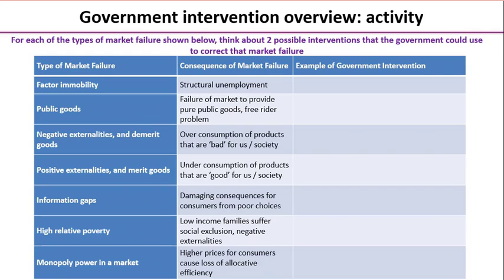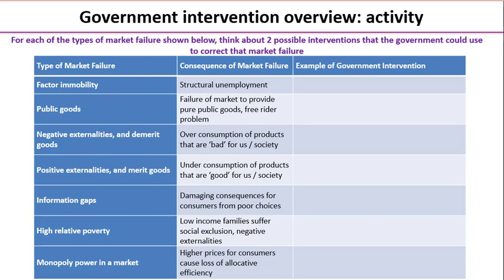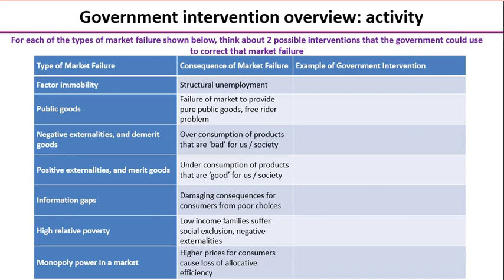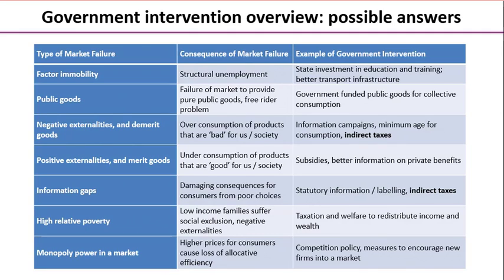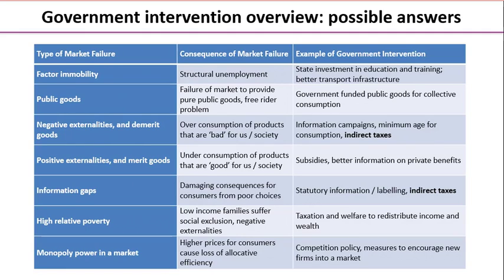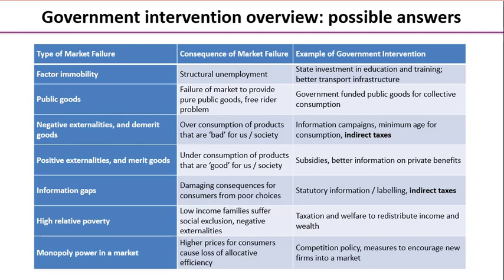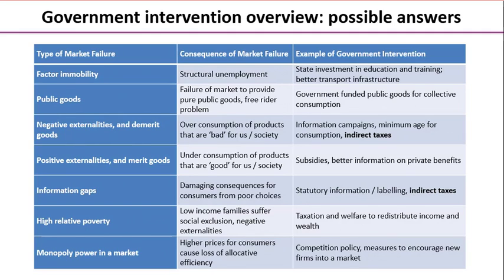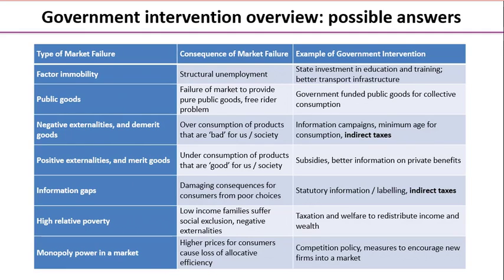Indirect Taxes - Government Intervention Types | Economics Revision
In this video you explore the nature of different types of market failure, and which can potentially be tackled using an indirect tax.